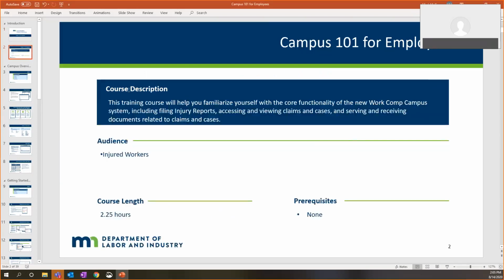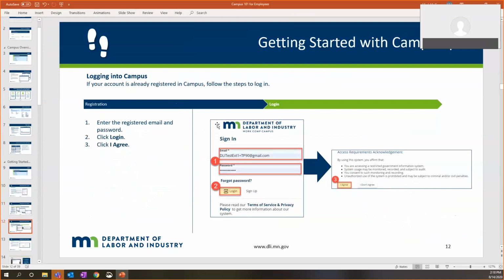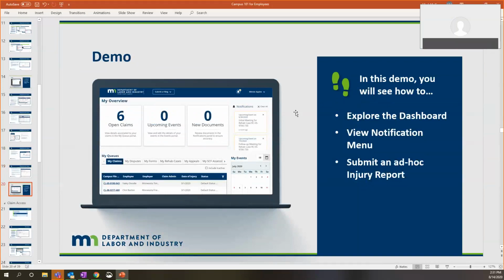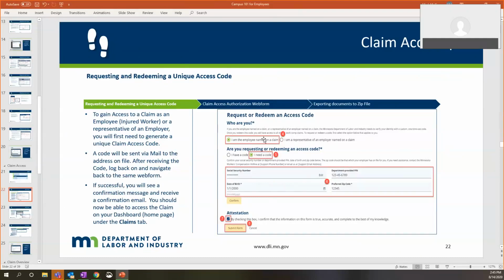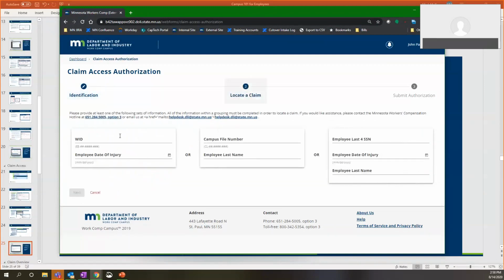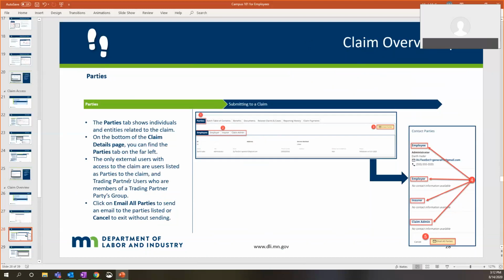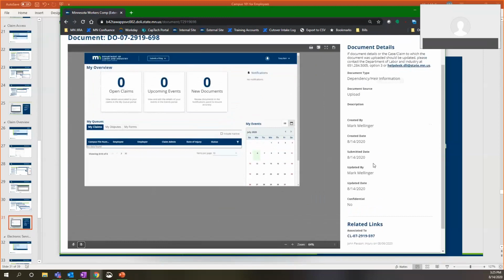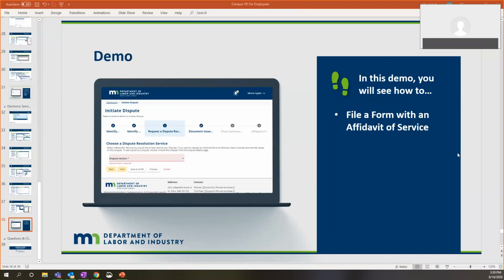Work Comp Campus training for employees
This video reviews Work Comp Campus training for employees.

This video uses auto captions.